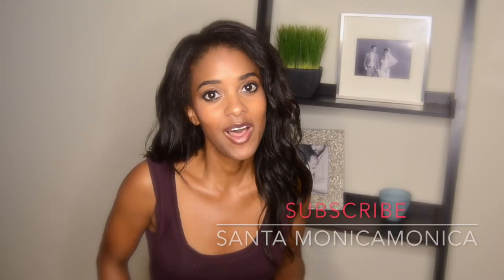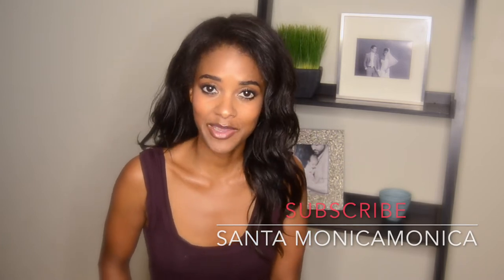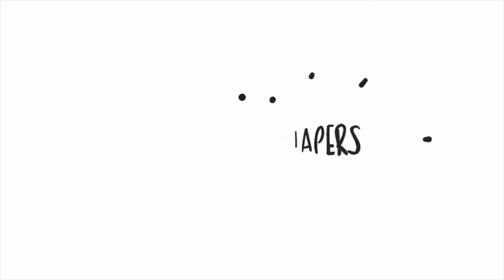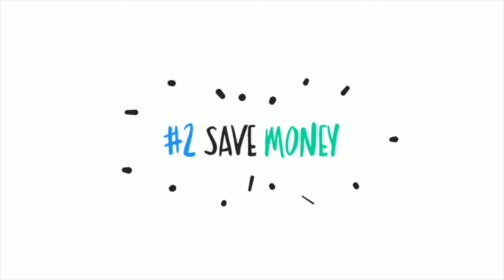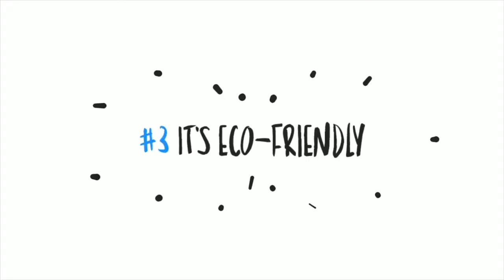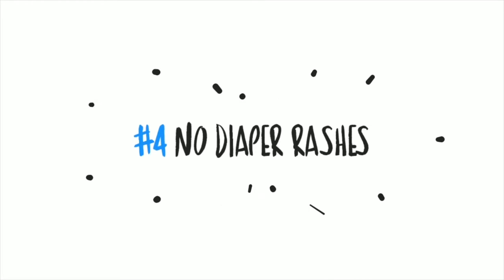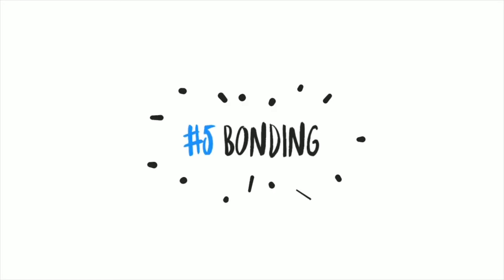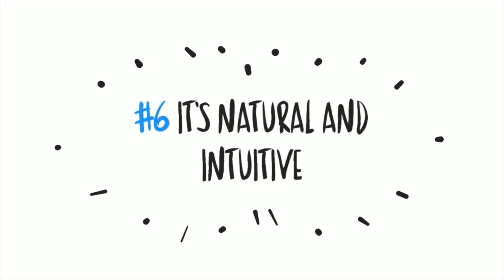ZERO WASTE Eco-Friendly Diapering Alternative | 6 GREAT Reasons To Try Elimination Communication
In this video you'll see six great reasons to try ELIMINATION COMMUNICATION or EC.  This eco-friendly ZERO WASTE diapering alternative is a perfect solution to wasteful diapering.  You will learn the benefits of this age old method of potty learning method used the world over for centuries but virtually unknown in our culture today.  This gentle method of early potty training is developmentally appropriate and what I used to get both of my babies out of diapers by the time they were 15 months old!

MORE EARLY POTTY TRAINING VIDEOS

RECOMMENDED POTTIES!
Tall Back Baby Bjorn with insert
Low Back Baby Bjorn with insert
Summer Infant with insert

RECOMMENDED E.C. BOOK
Diaper Free by Ingrid Bauer